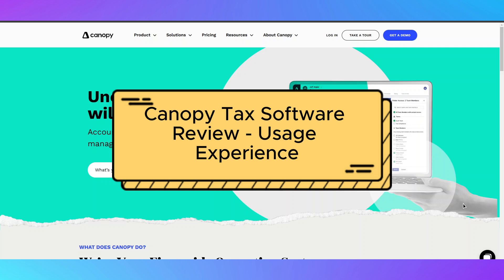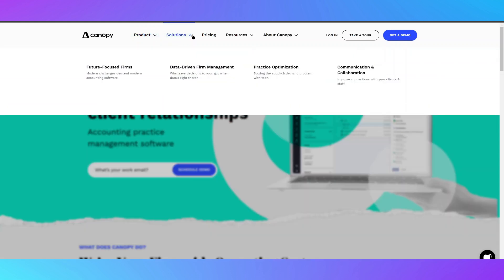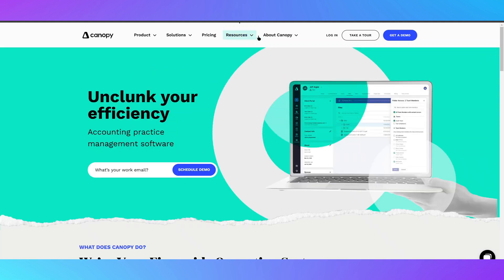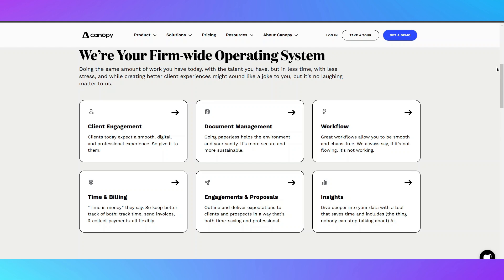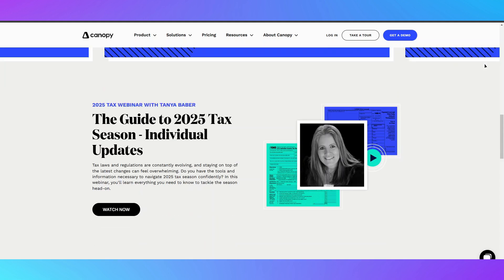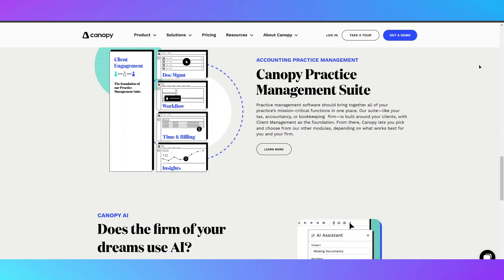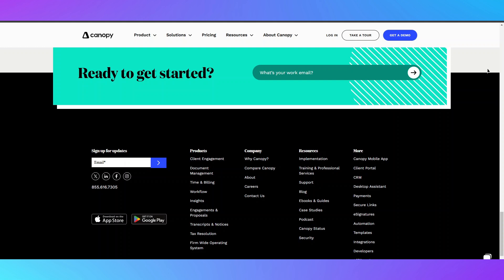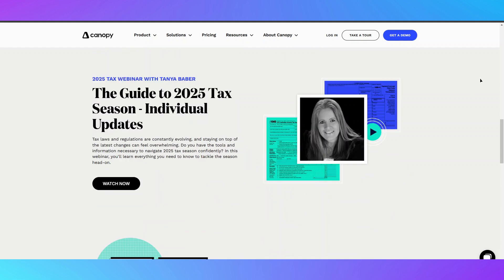Canopy Tax Software Review - Usage Experience